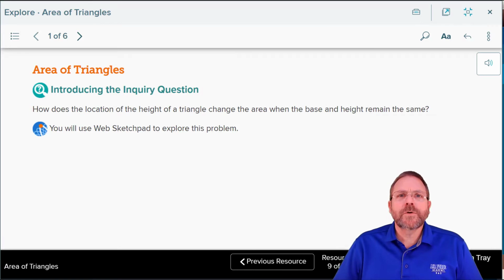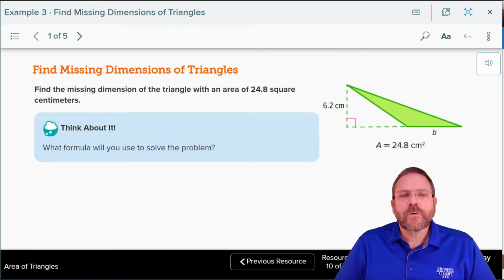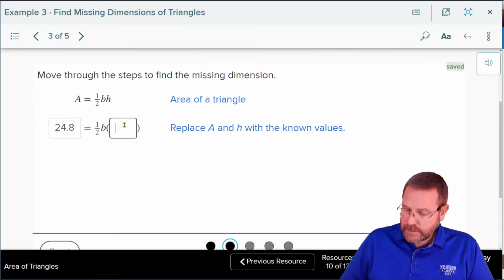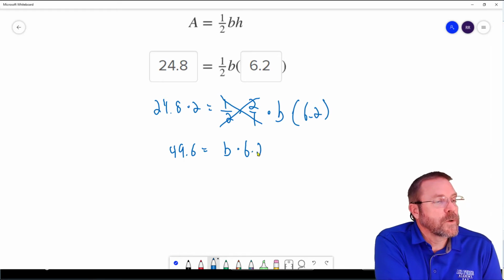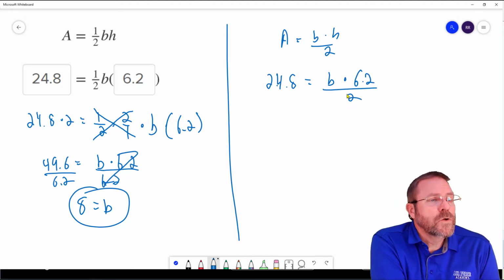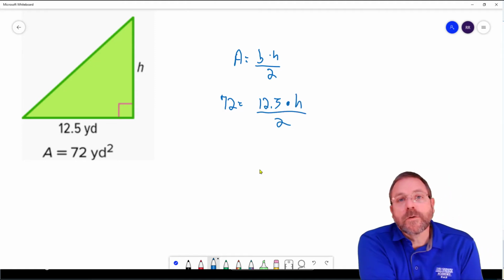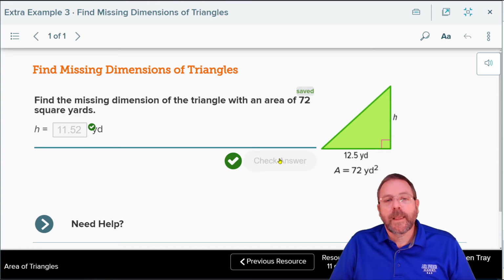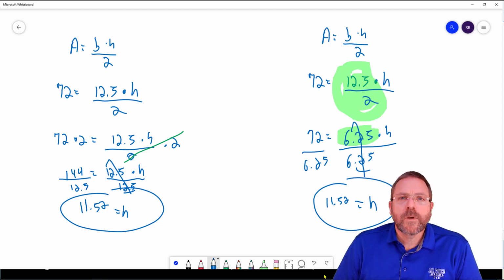8-2 Area of Triangles (Part 2)